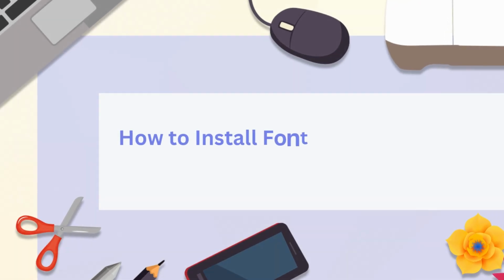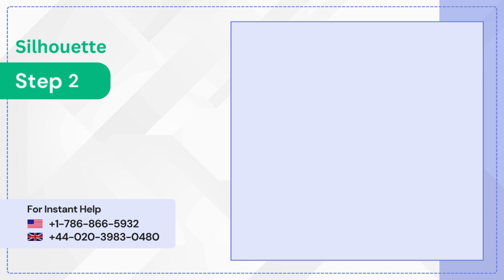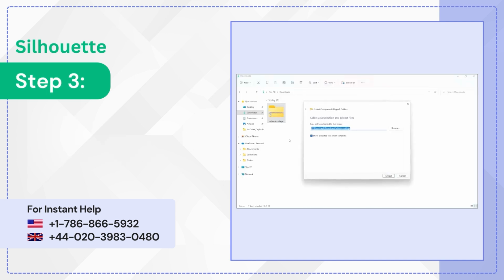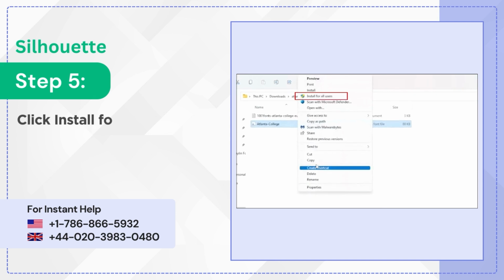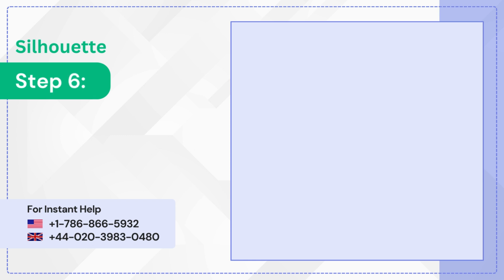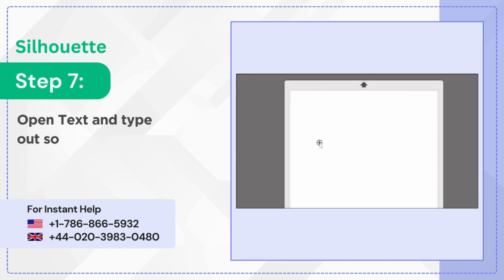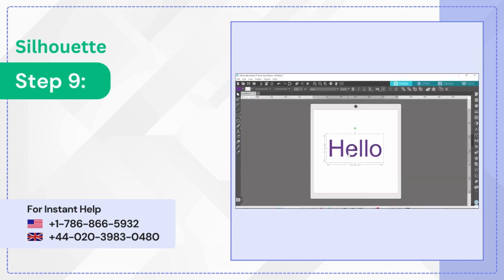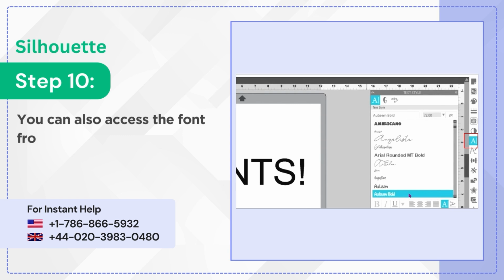How to Install Fonts Into Silhouette Studio (Tutorial Guide!)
Ready to know "how to install and use fonts in Silhouette Studio"? Join this journey to create stunning "DIY projects" by installing and accessing premium fonts from external resources in Silhouette Studio. Grasp the deep understanding to download fonts, extract them, move to the "Silhouette app", and use them for a project. So, what are you waiting for now? Watch the full tutorial and learn everything you need to know about fonts in Silhouette Studio!

How to Install Fonts Into Silhouette Studio

0:00 Introduction and Overview
0:09 Download the font you want to use
0:23 Click Extract in the pop-up
0:35 Select install for all users
0:50 Type out some text
1:02 Type font name in Quick Access Toolbar
1:10 Access font from Text Style

Proceed to the end of the video to learn "How to Install Fonts Into Silhouette Studio".